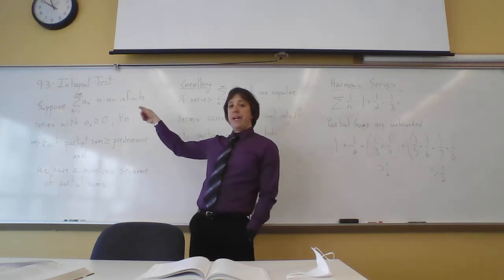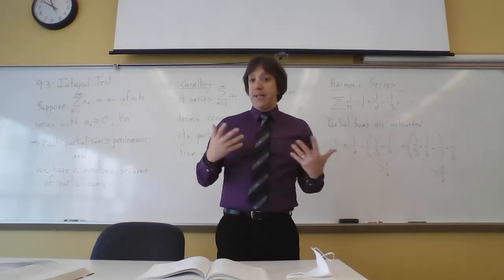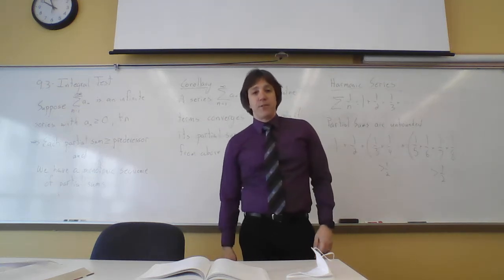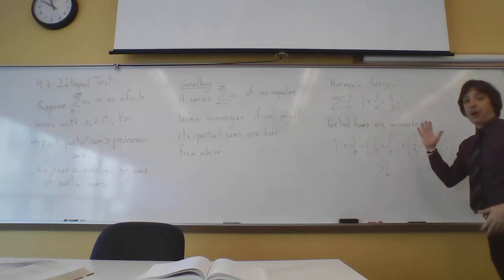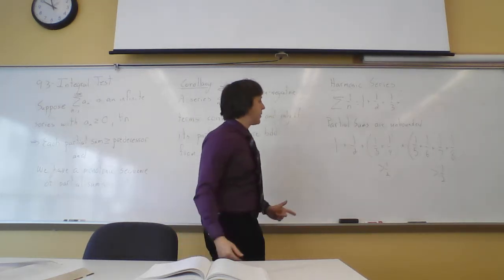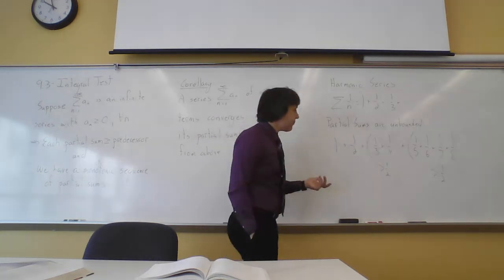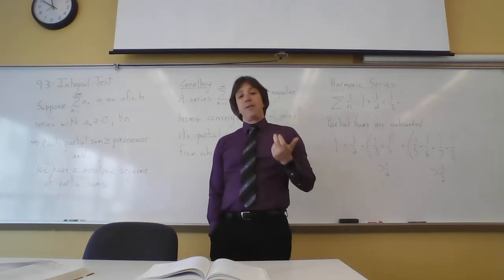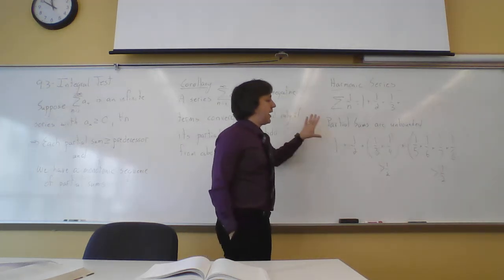Calculus 9.3A - Integral Test